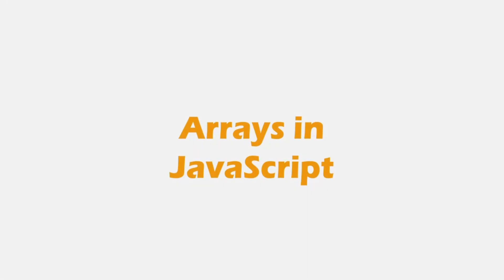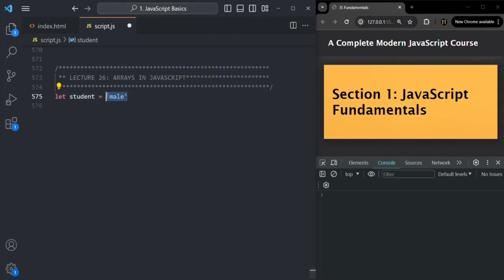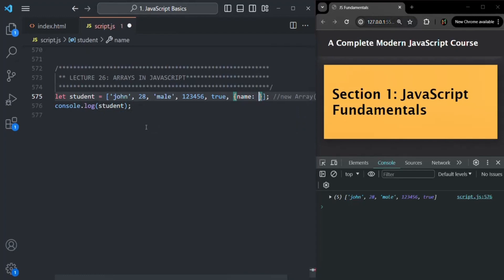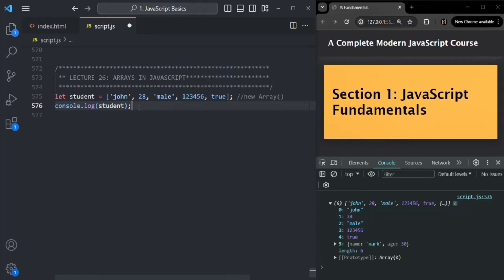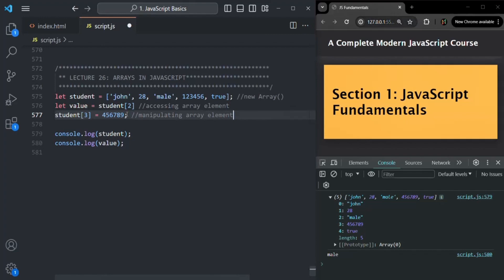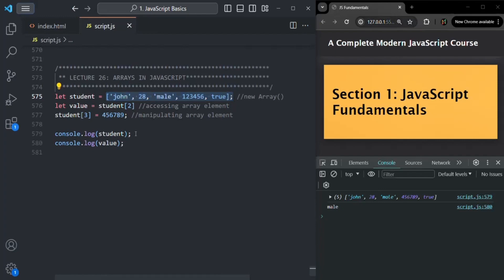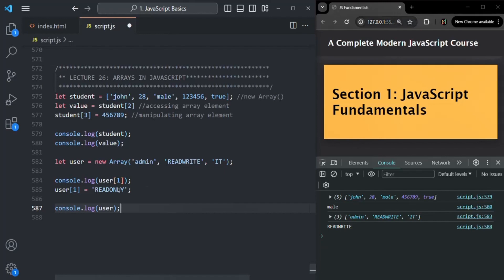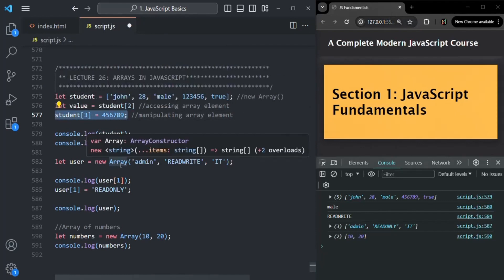#27 Arrays in JavaScript | Fundamentals of JavaScript | A Complete JavaScript Course